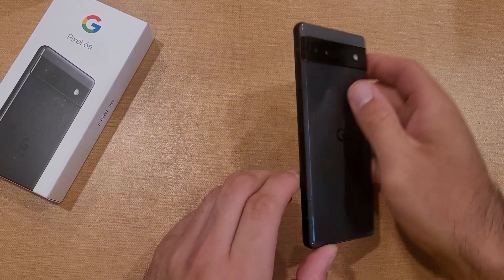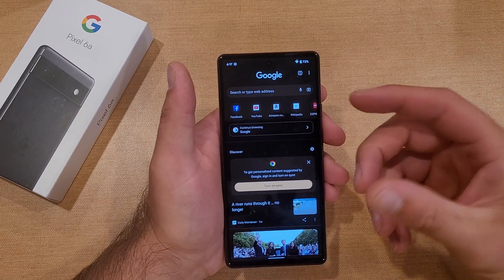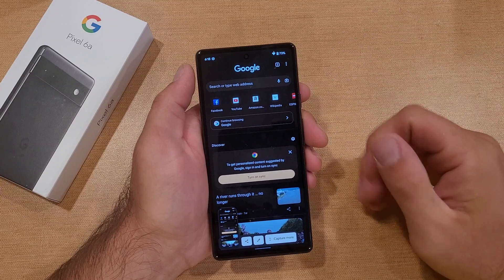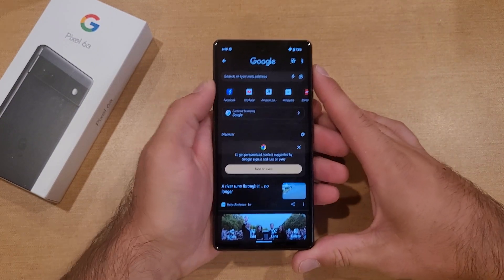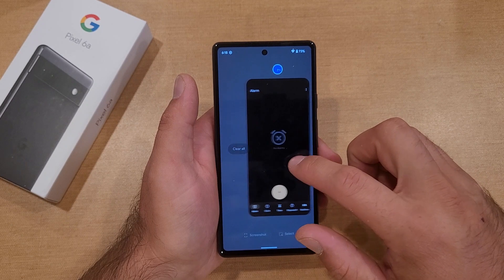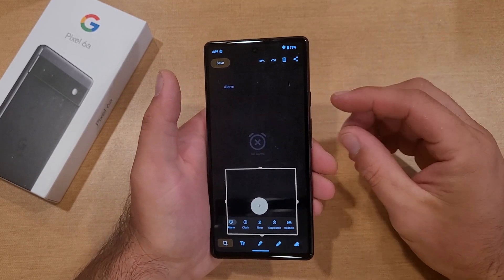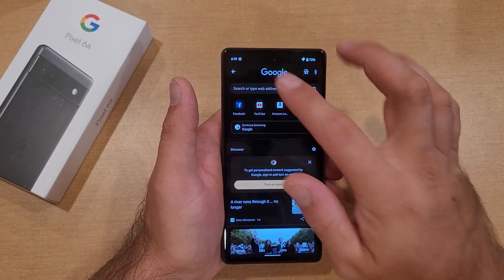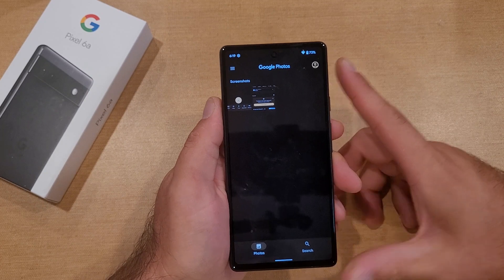Screenshot Google Pixel 6a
How to screenshot on the Google pixel 6A
 Screen capture Google pixel 6A. 2 different ways on how to screenshot on the Google pixel 6A